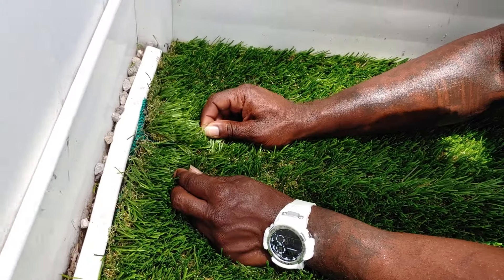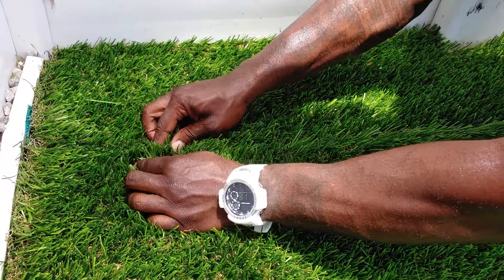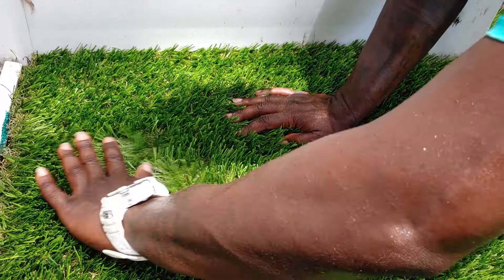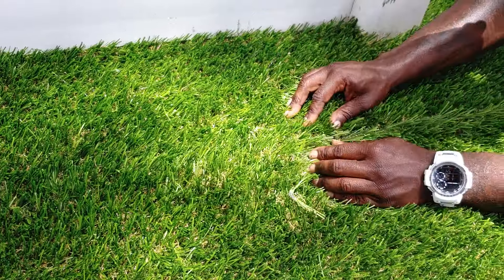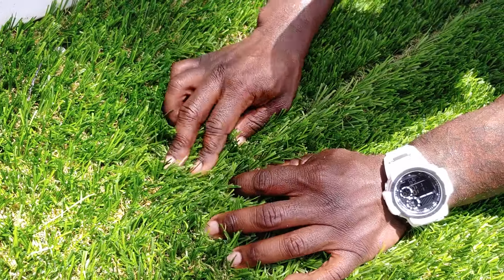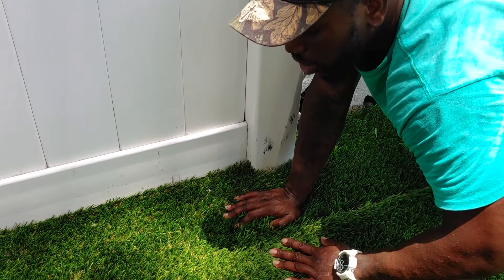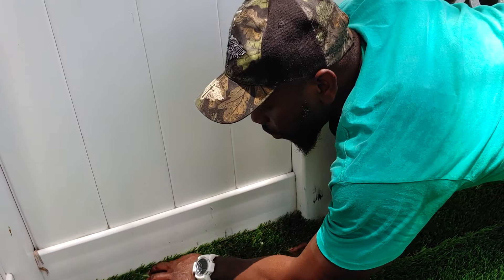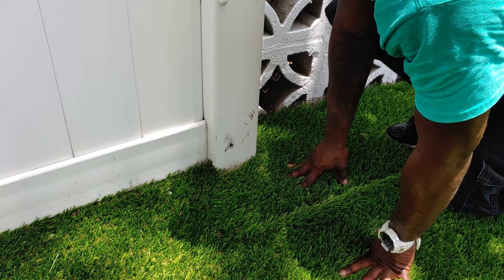How toseem artificial grass the right way